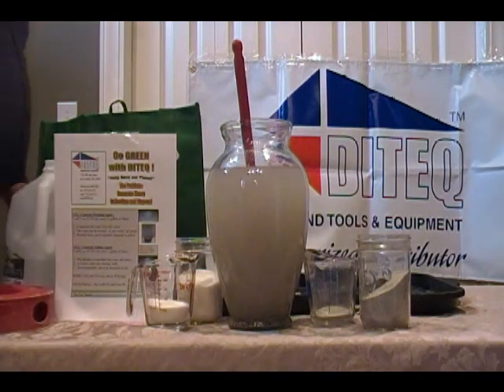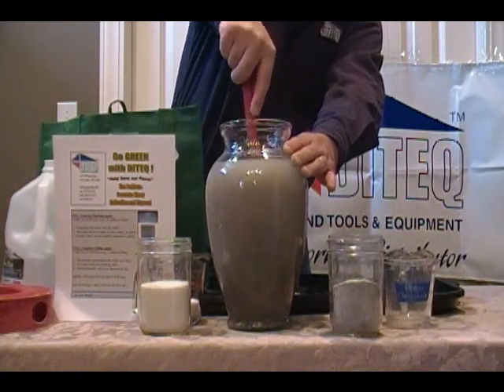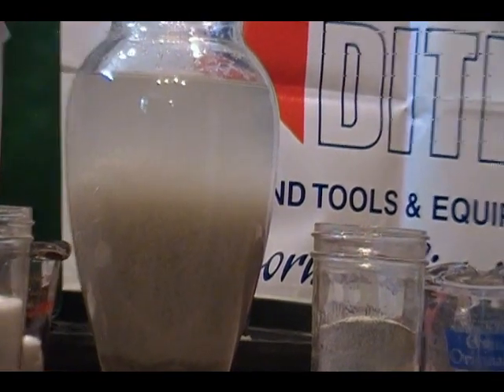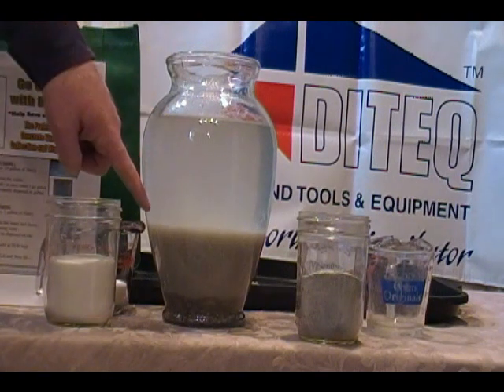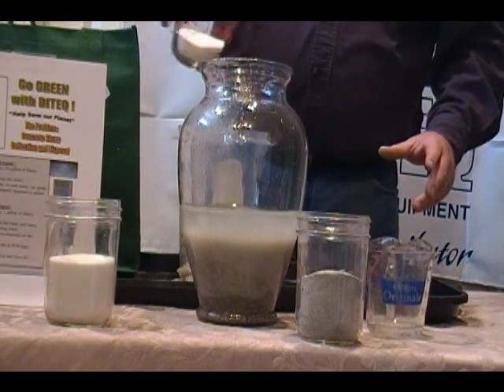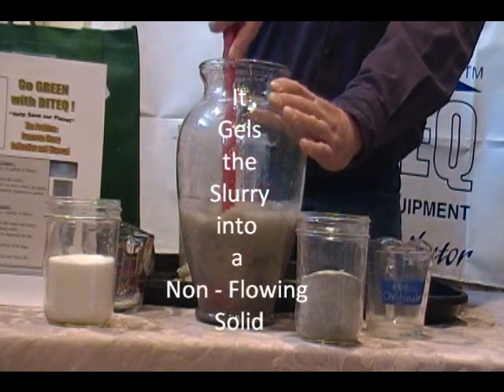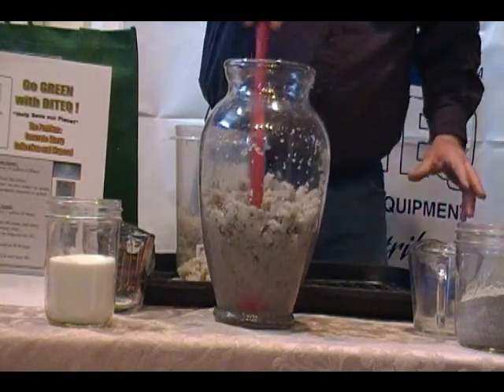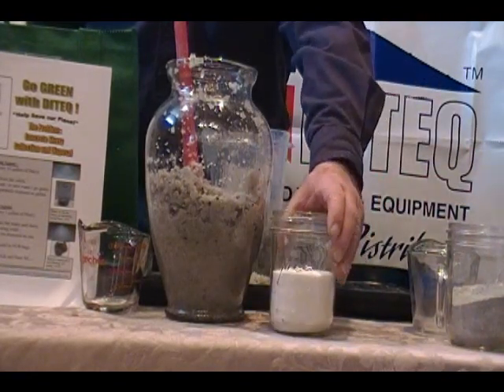My Movie (7)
CFA Concrete Flocking Agent CGA Concrete Gelling Agent